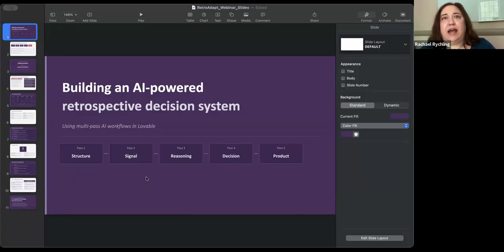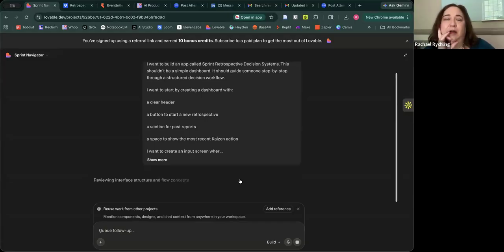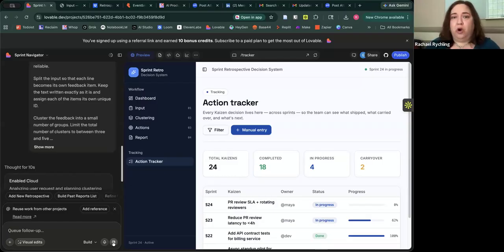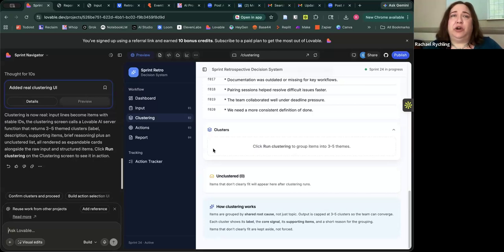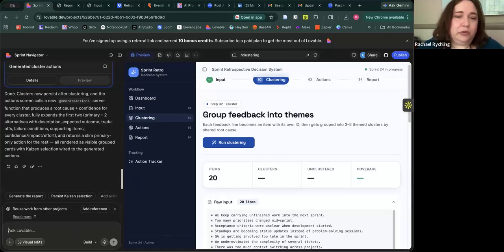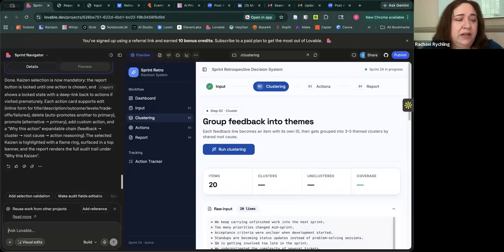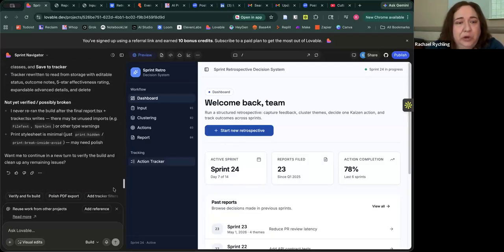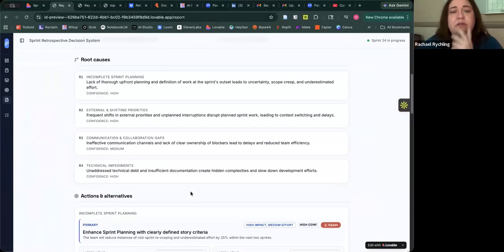Applying AI to Team Workflows: Turning Feedback Into Action (Live Demo)